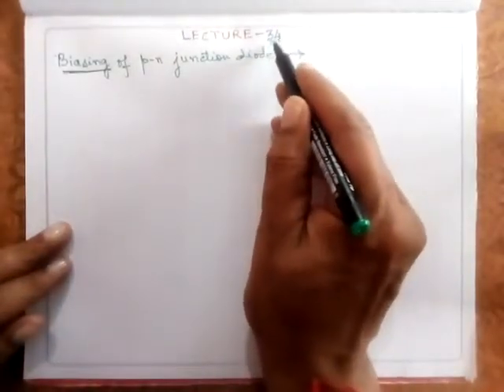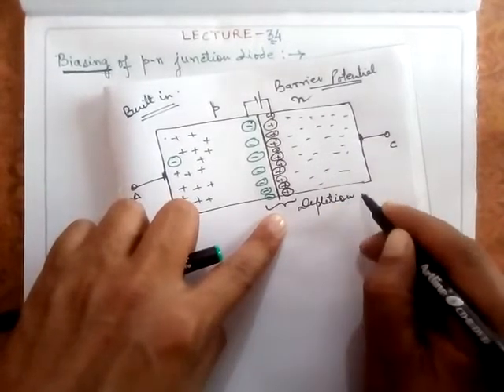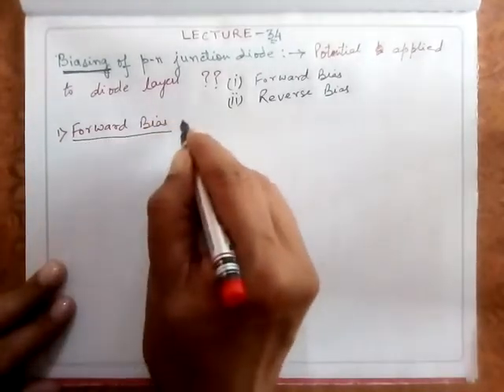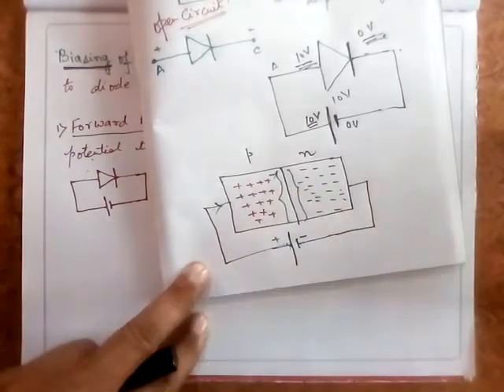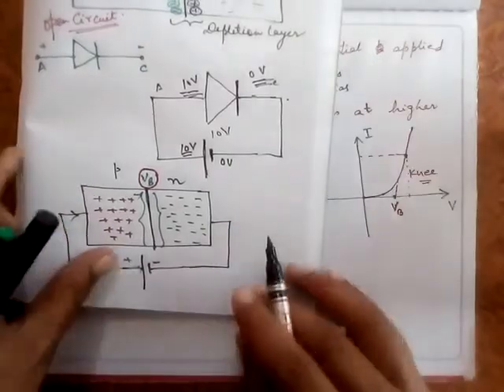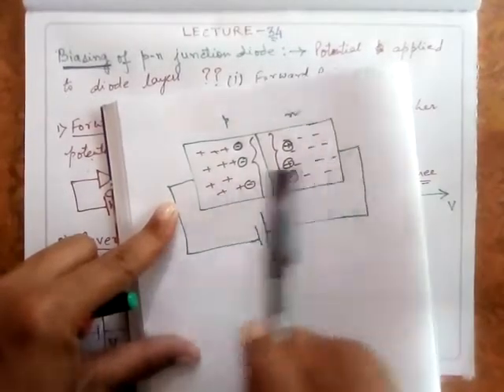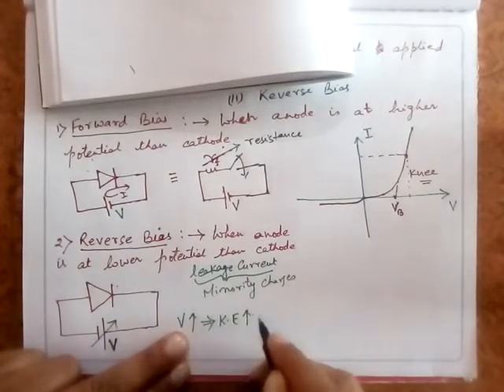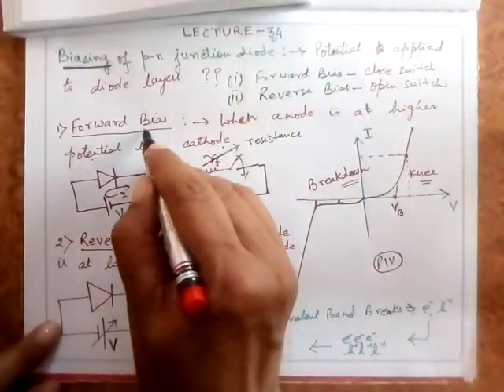LECTURE 34 Diode Biasing